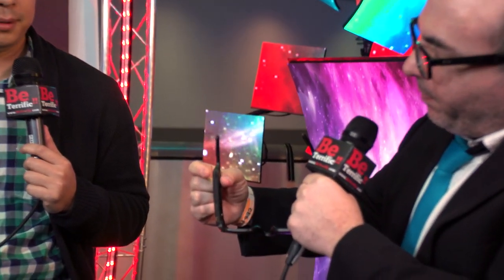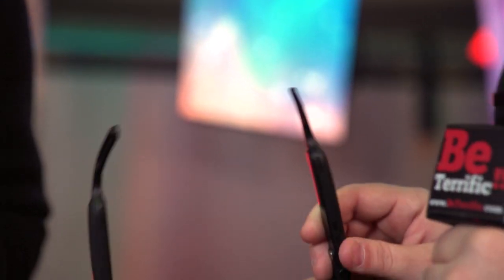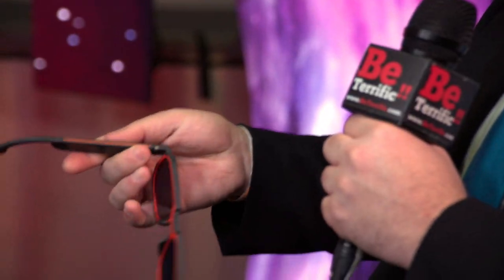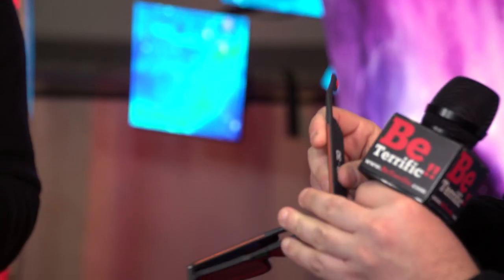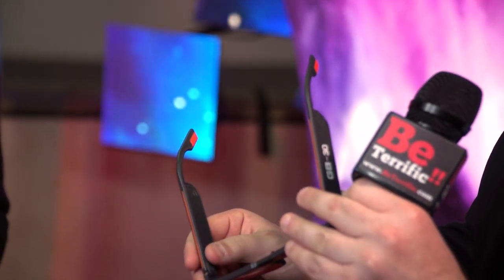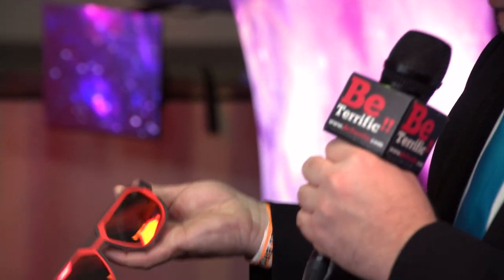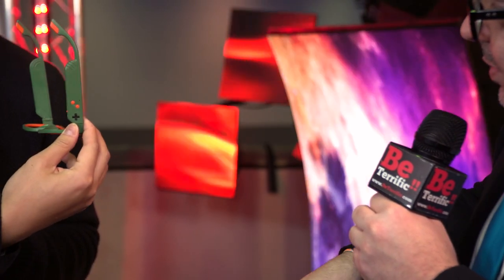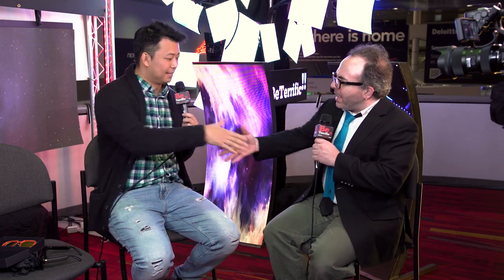Mutrics GB-30: Ultra Slim Smart Audio Glasses For Gamers at CES 2020